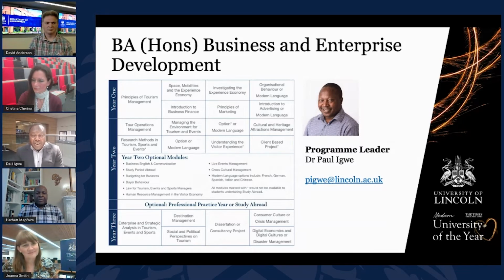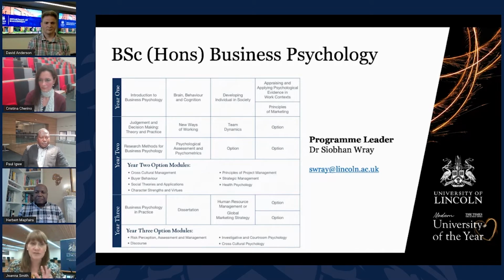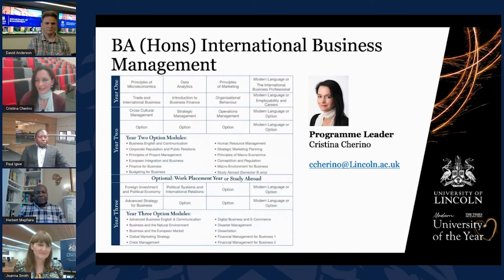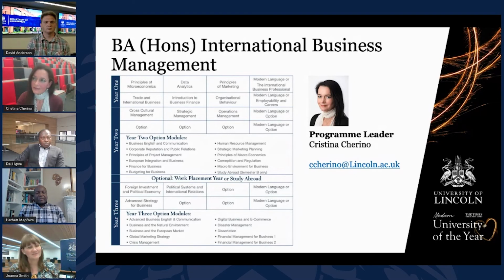Management at Lincoln International Business School | University of Lincoln